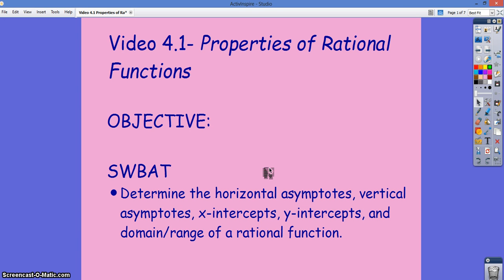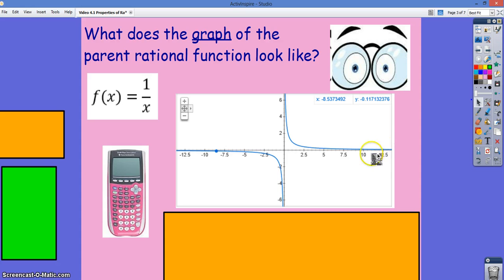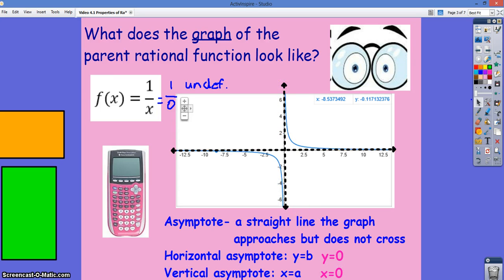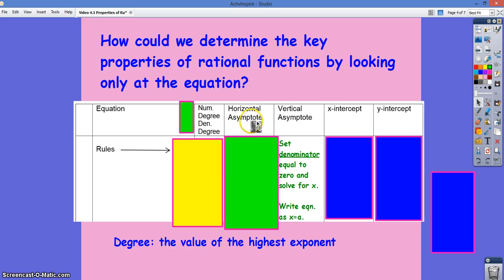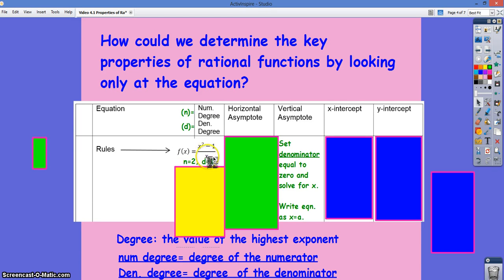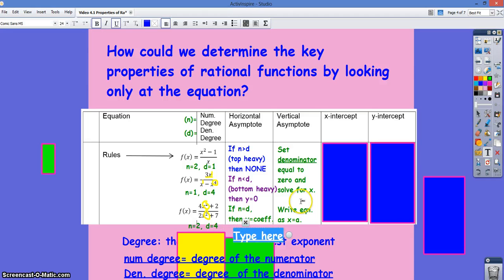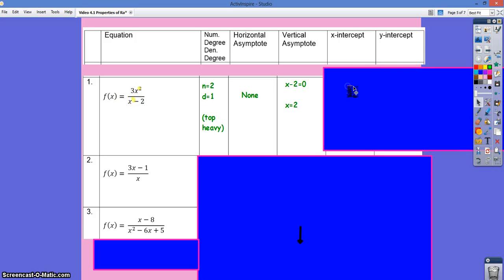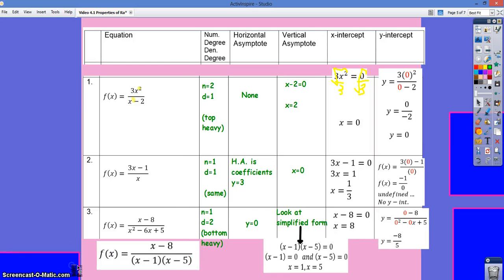Video 4.1 Properties of Rational Functions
Video 4.1- Properties of Rational Functions. This video is for NWHS Precalculus students.